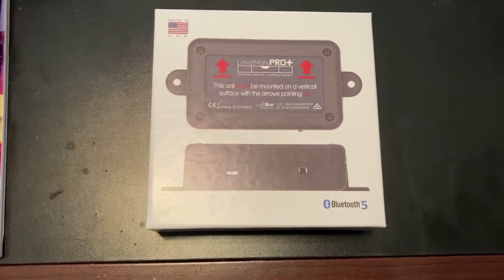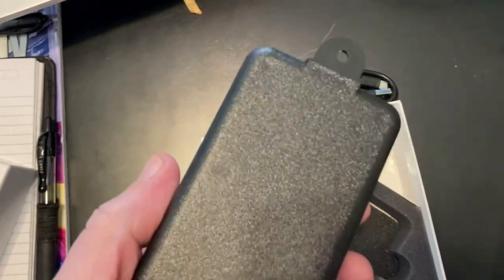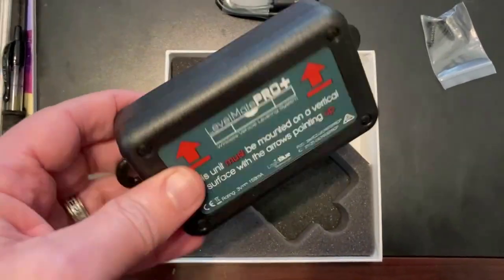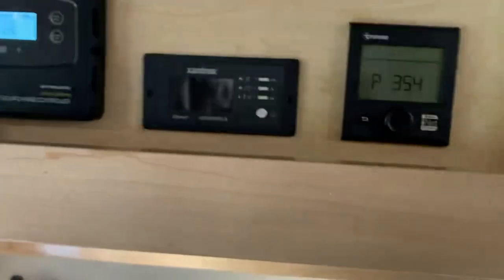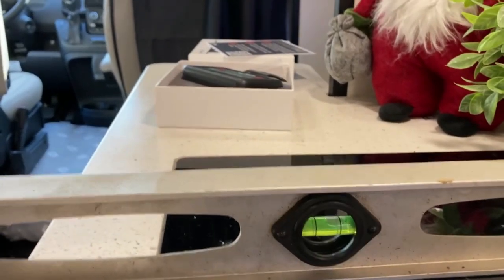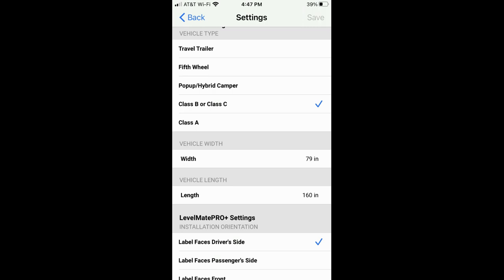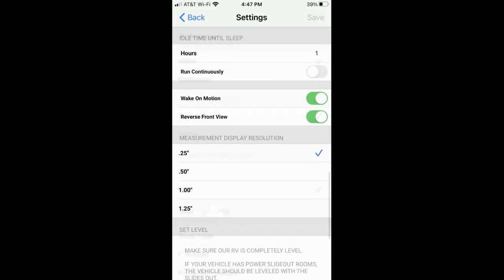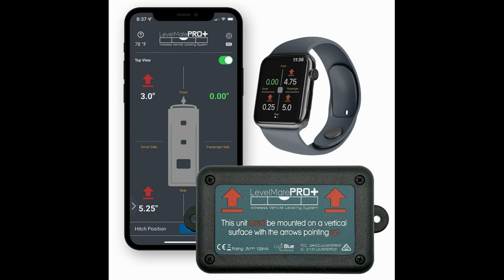Frankie Is Now "Level" Headed - Installed LevelMate Pro+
How many of us are tired of fiddling around to see how level our rig is before we take the steps to level it out. Well Level Mate Pro+ was my solution.
I like the fact when boondocking that I can use this app to drive around and find a spot that is fairly level. No more guess work.

✅What's It All About:
We have a female German Shepherd named Freya and a male Belgian Malinois named Arrow. We would like to share their life’s adventure with you. The adventures can stem from going to the park, walking around the neighborhoods, demonstrating certain training commands, attending festivals, camping, and visiting pet friendly businesses. The mission is to get them out to socialize with them in every possible scenario. We will also be testing certain pet products with them to give our honest review.

We are also making it a point to pass out our “Brown Envelopes of Blessings” when we interact with people that we meet along our journey. These envelopes contain a gift card (approx. value $10) to Chick-fil-A, Subway or Starbucks coffee along with an insert card giving the recipient a word of encouragement as well as a website for them to go to get more uplifting messages. The links to these sites are listed below.

We use a lot of treats when going out to train our dogs and to socialize with them in various situations. Your assistance will help us get to more places, motivate our dogs to train and interact with people in need.

We would like to also give you the invitation to adventure out. We will be doing something similar to what they refer to as GEOCACHING. On occasion in our videos we produce we will place a small wooden cross in areas that we visit and give you the compass coordinates to find it. The cross is yours to keep. The value of the gift card will be approx. $20. The coordinates will be randomly flashed during the videos we post. We will let you know who the winners are in a video update.